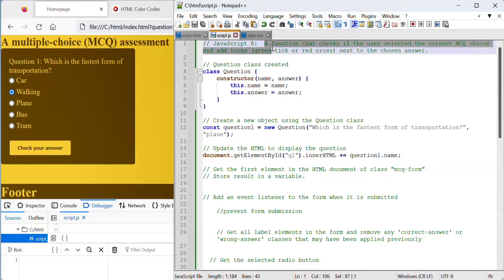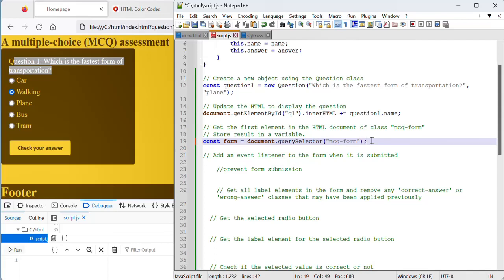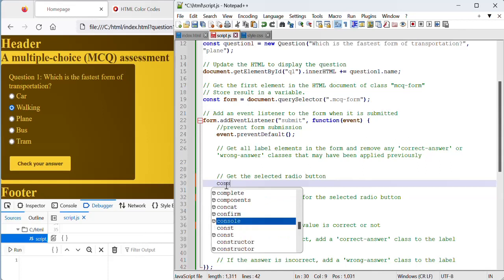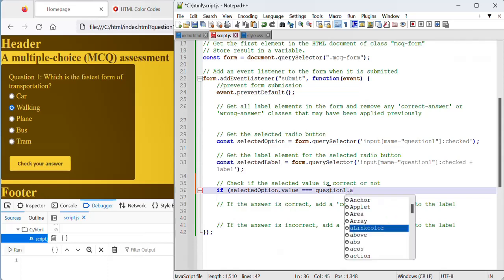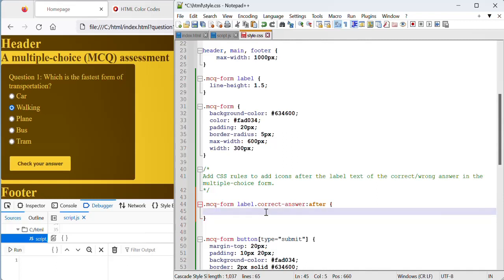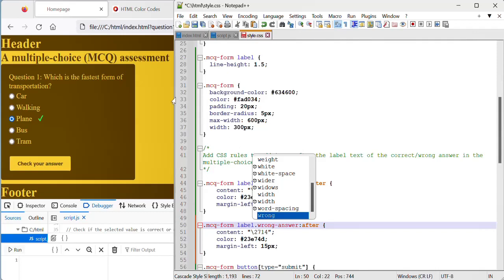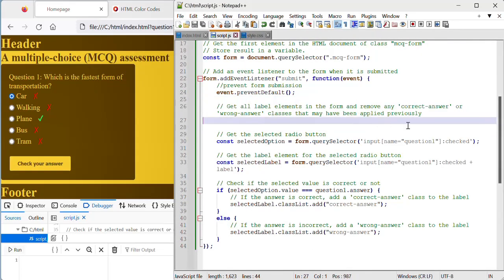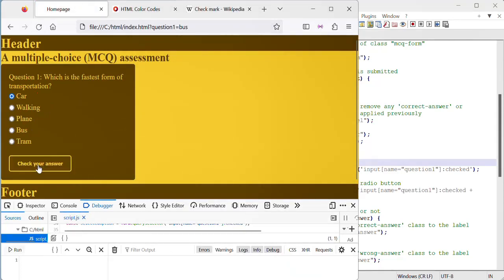JavaScript 8: Event listener checks the selected MCQ choice and add icons next to the chosen answer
An event listener that checks if the user selected the correct MCQ choice and add icons (green tick or red cross) next to the chosen answer.